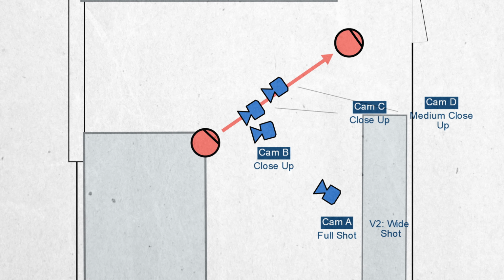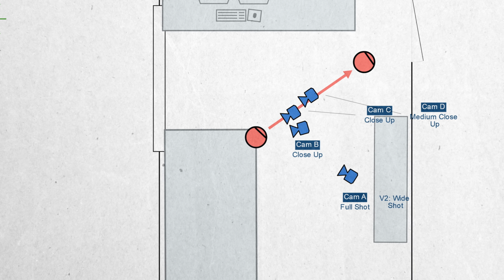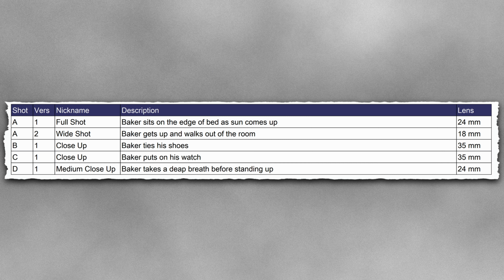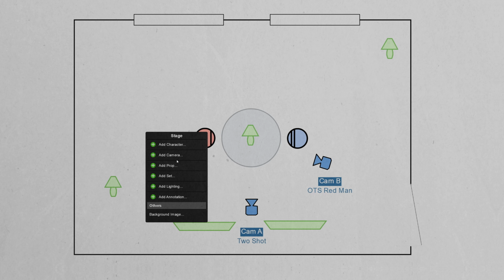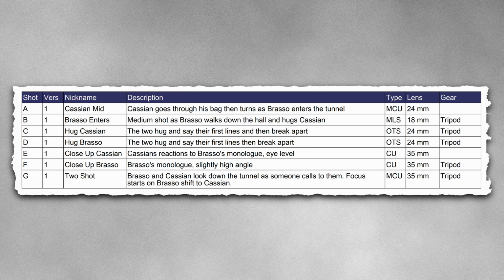Amazing Pre-production Software